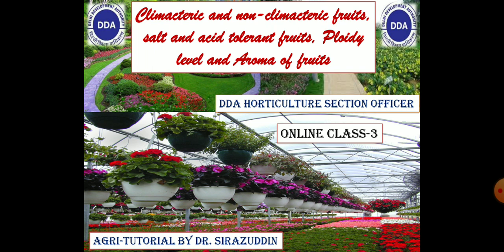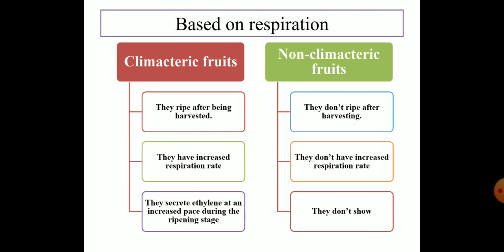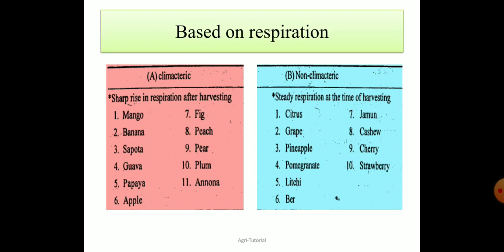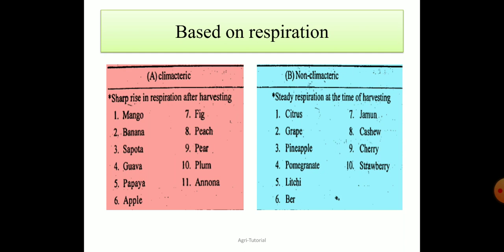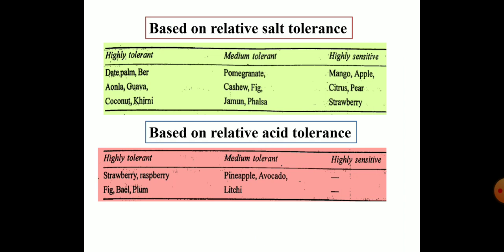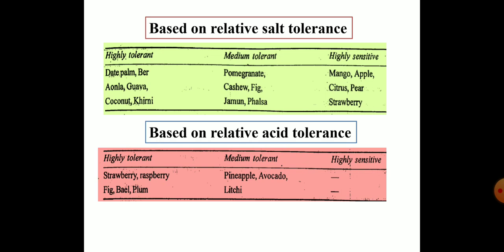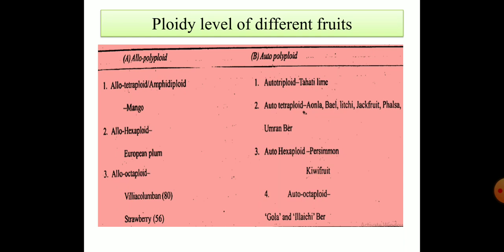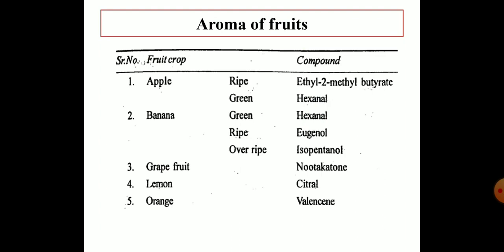Climacteric and Non-climacteric fruits, salt and acid tolerant fruits, ploidy level and aroma of fru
The third lecture based on the syllabus of DDA SO (Horticulture) has been uploaded covering topics like Climacteric and Non-climacteric fruits, salt and acid tolerant fruits, ploidy level and aroma of fruits.